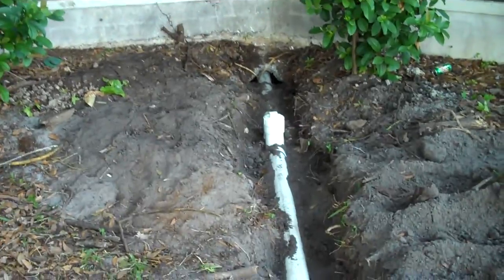customer 7034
replaced cast iron drains with PVC